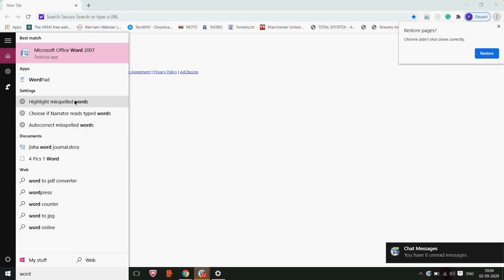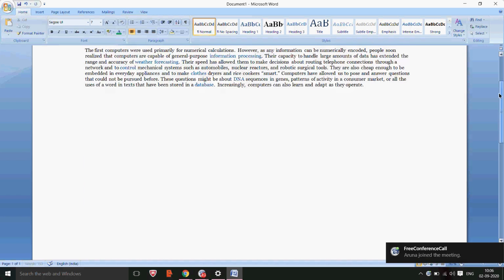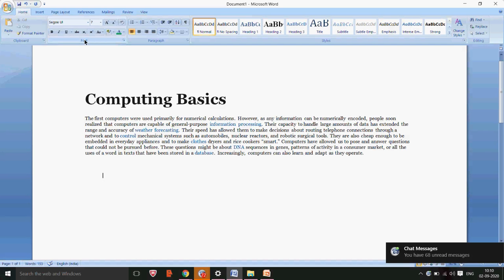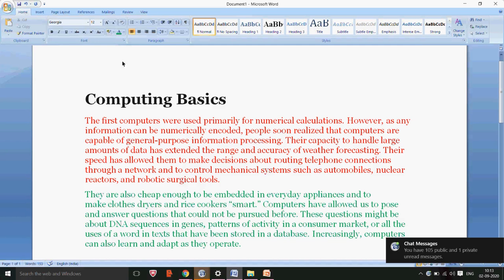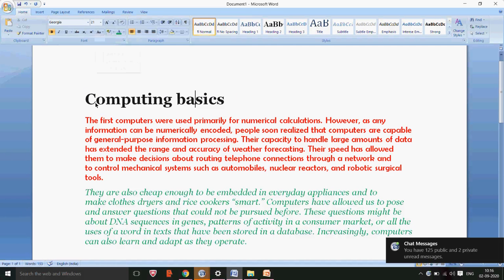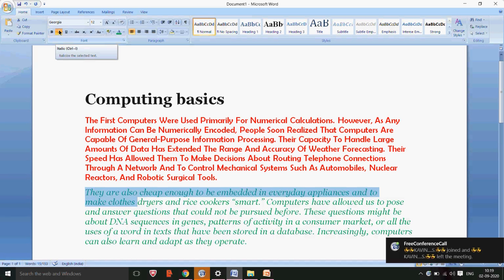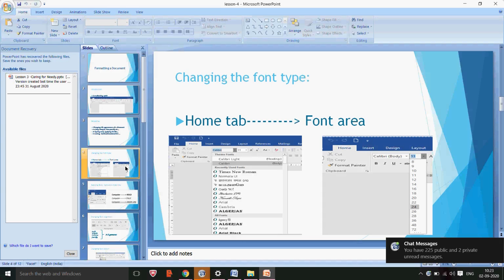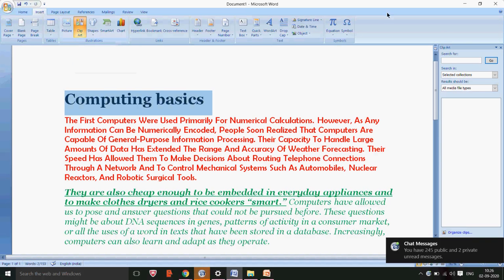Class IV - C.SCI - Changing font style - 02.09.2020